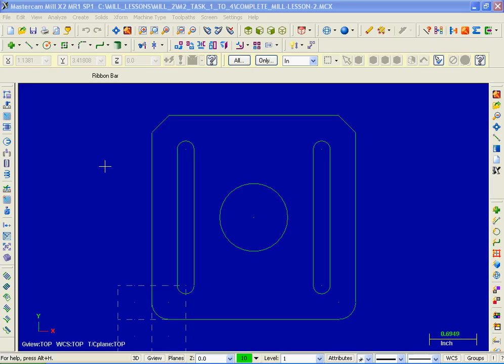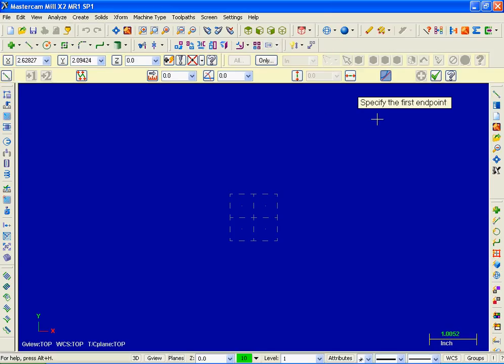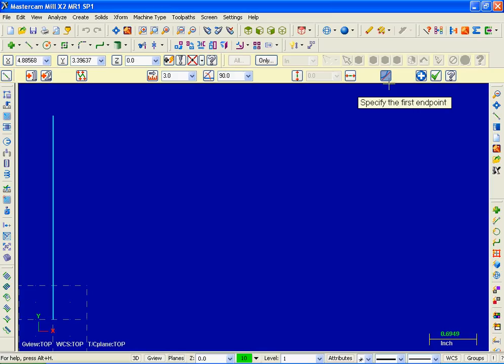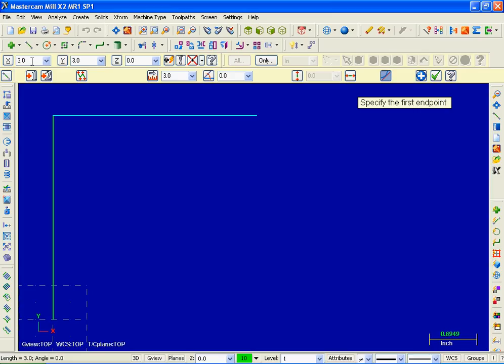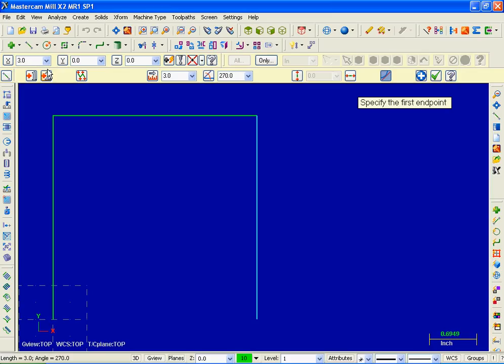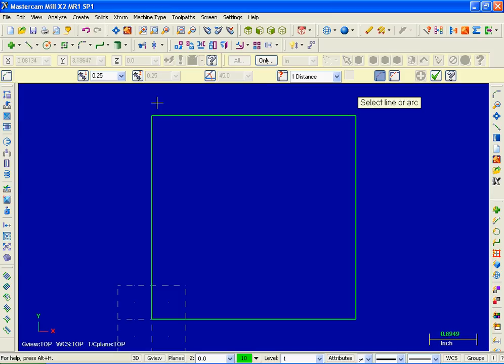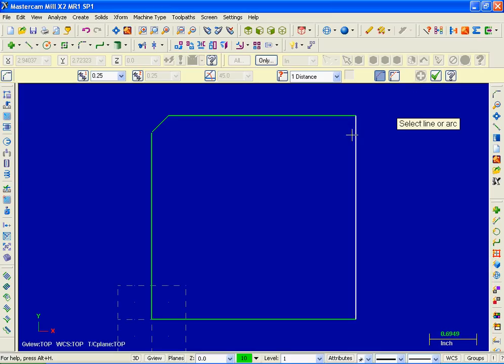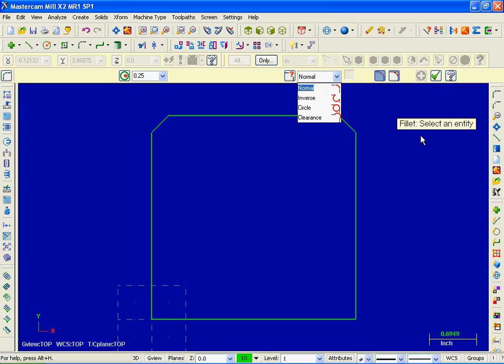M2 Task 1 To 4 1